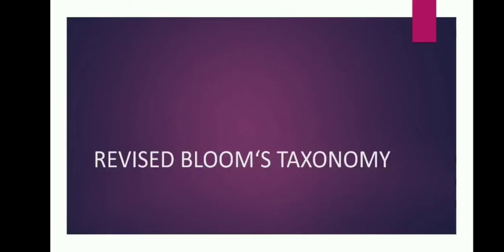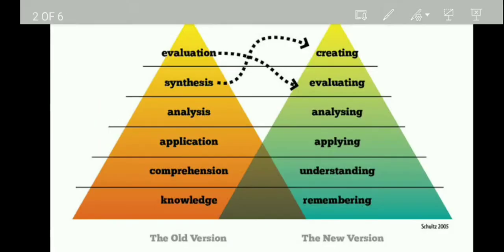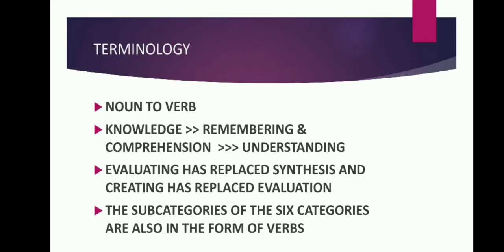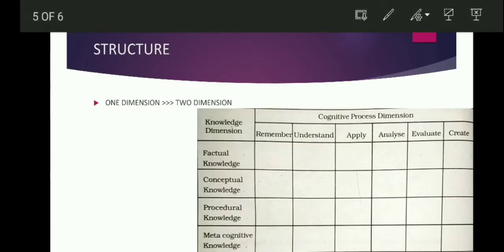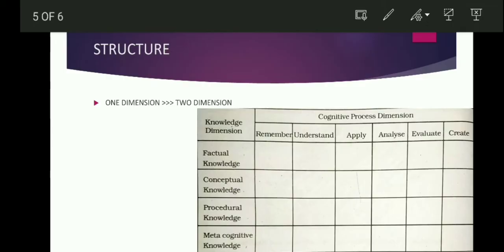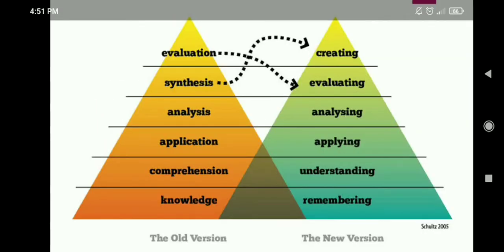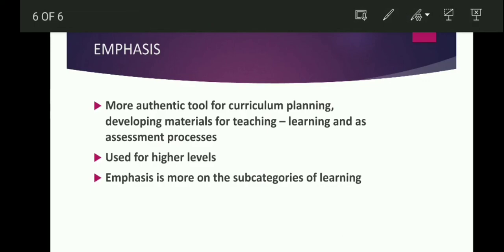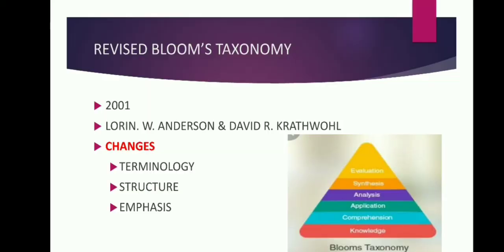REVISED BLOOM'S TAXONOMY, B. Ed